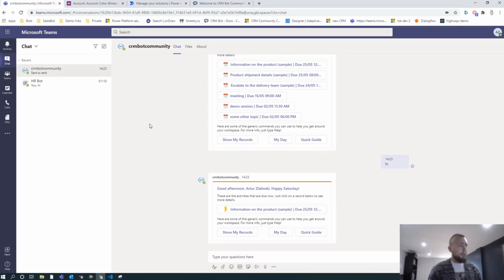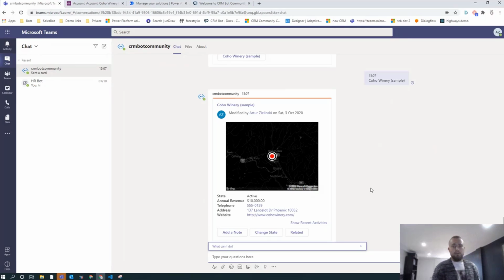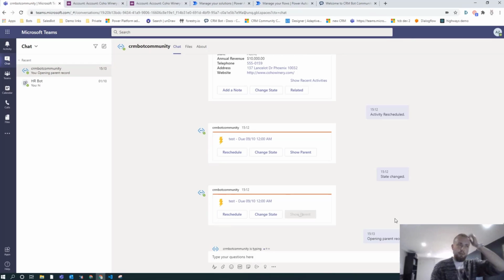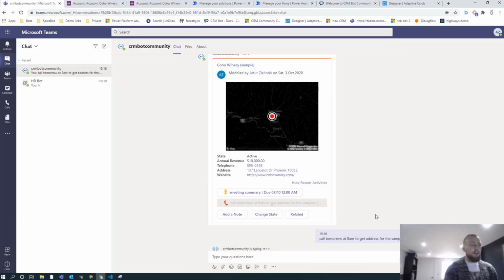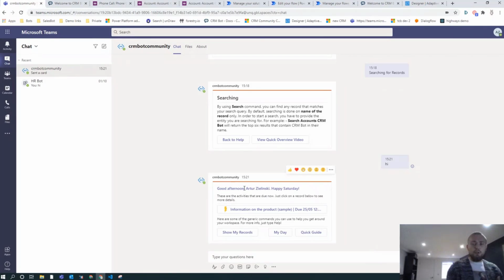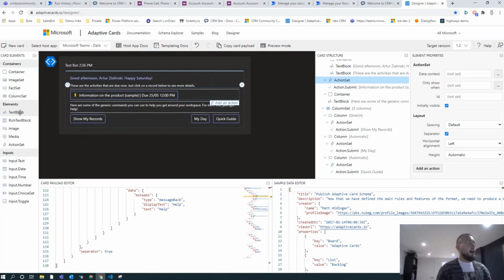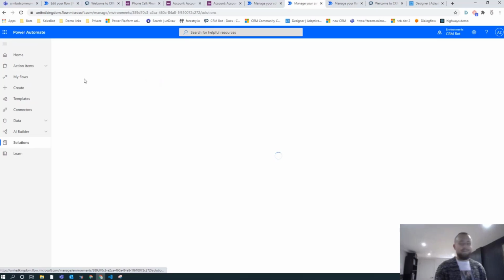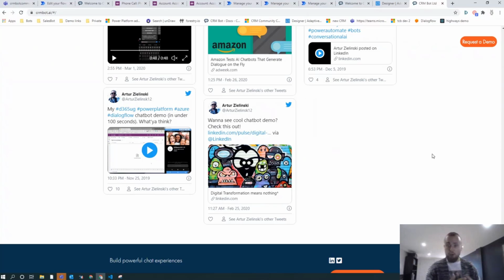Make D365 conversational - Accelerate your chatbot journey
Artur Zielinski

365 Saturday Warsaw 2020